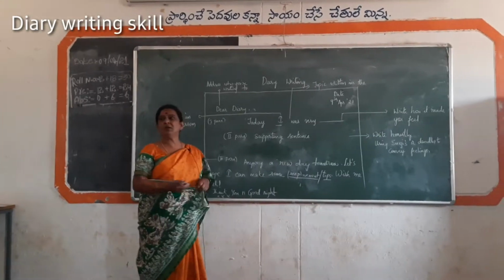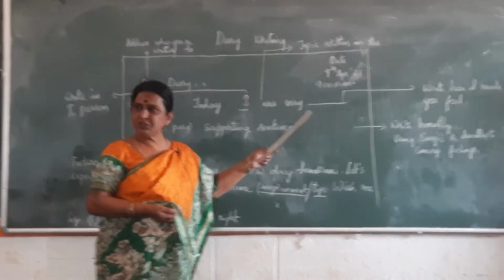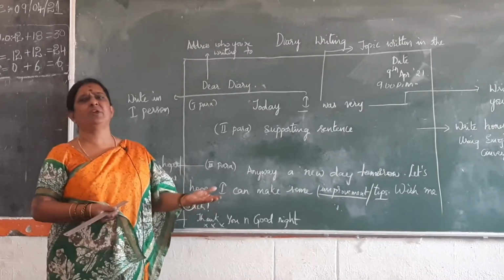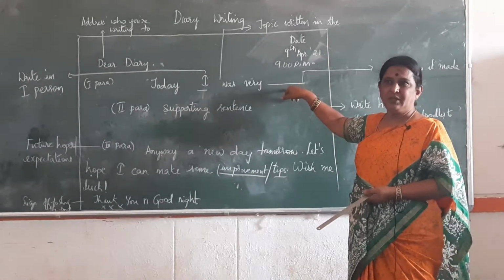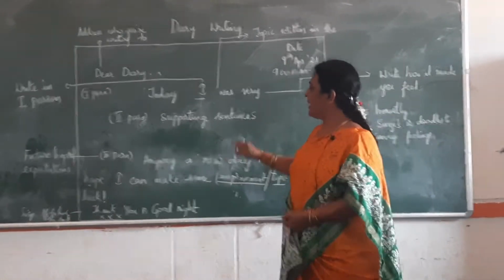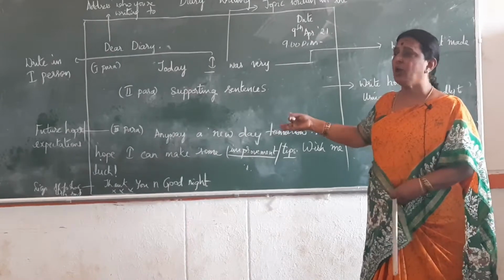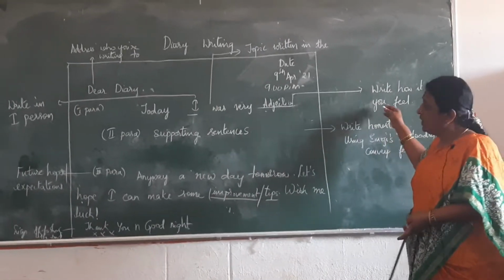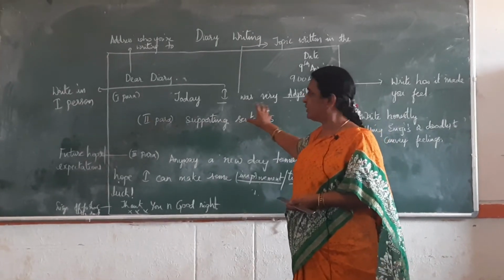DIARY WRITING SKILL ,A format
Diary Writing skill#Format, Diary#Steps in diary writing#Important skill of writing Andhra Pradesh, SCERT SYLLABUS #